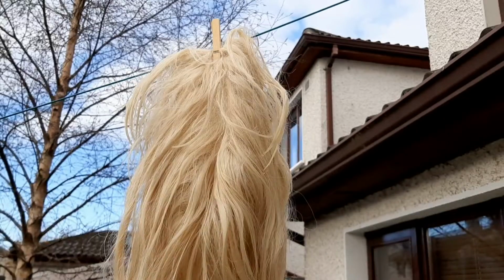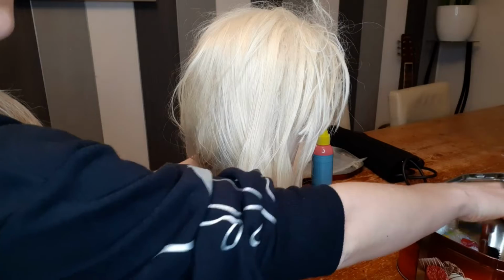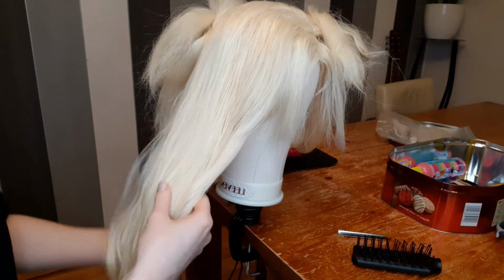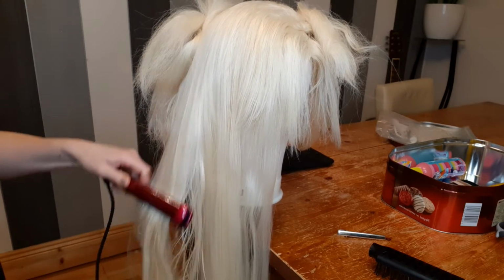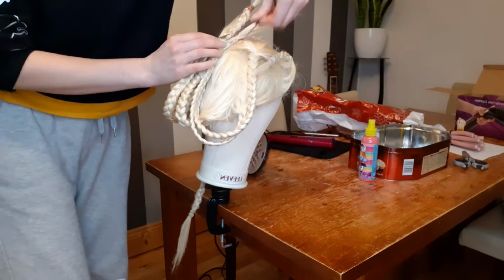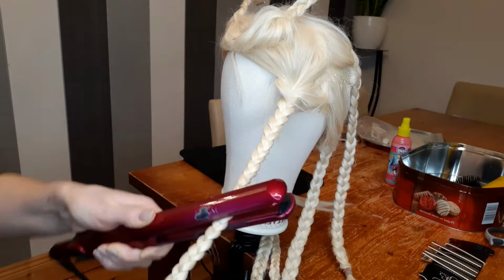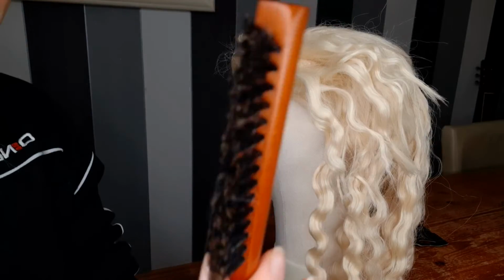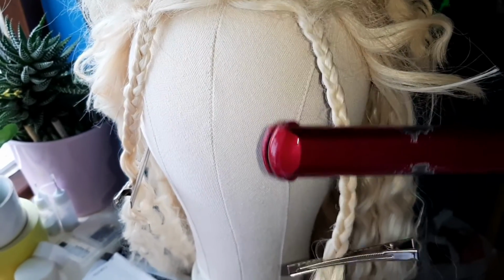How to make Deep Wave curls on sintetic wig/2 ways to curl sintetic wig/BRING YOUR WIG BACK TO LIFE!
DIY how to save and style your synthetic wig
Im not only gonna save my old wig,but Im going to give it a deep wave look 🌊🤩
There's 2simple ways to deep wave your synthetic wig and I'll show them in my video!!!

Musician: LiQWYD